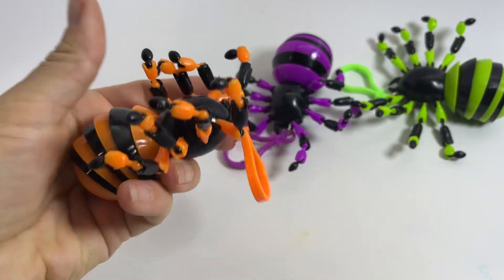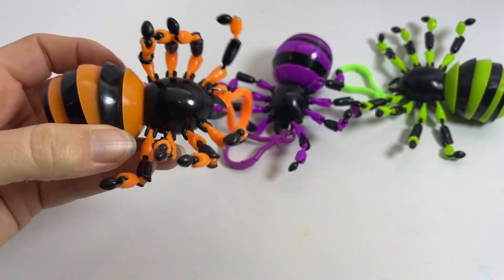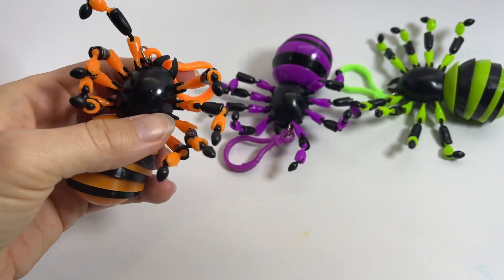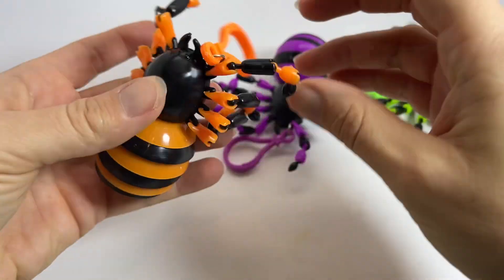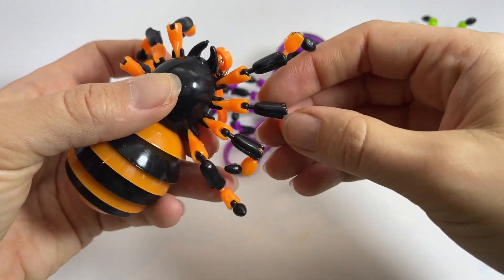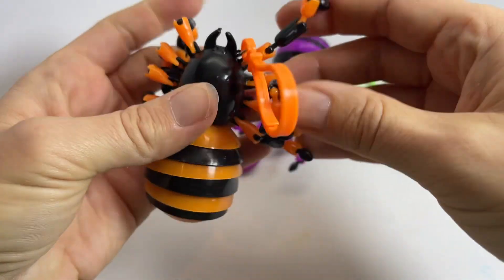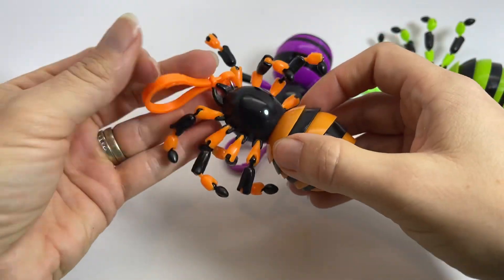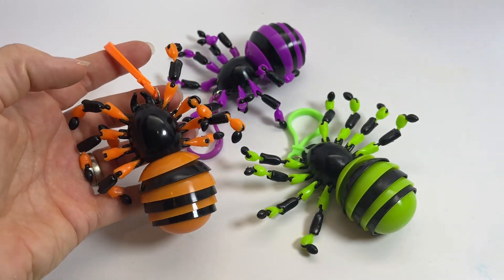Articulated wiggle spider fidget Halloween